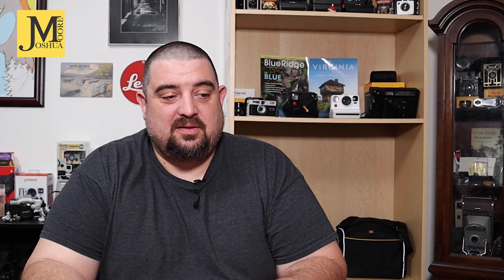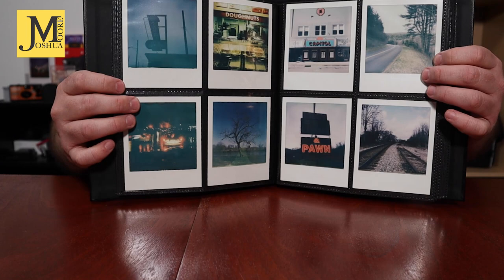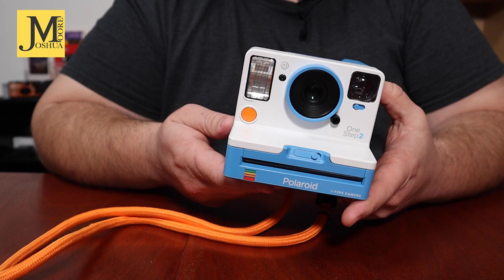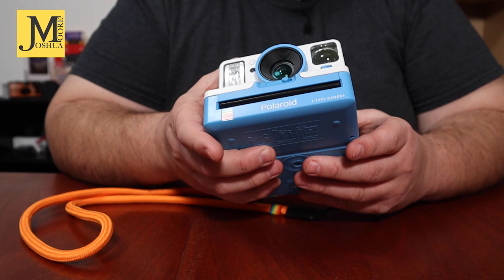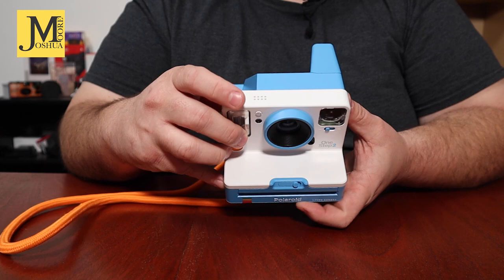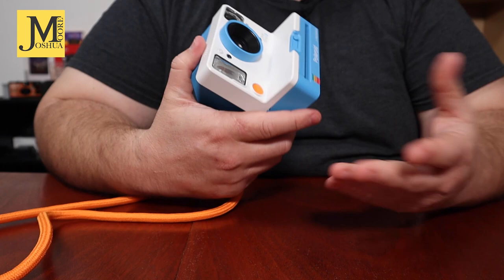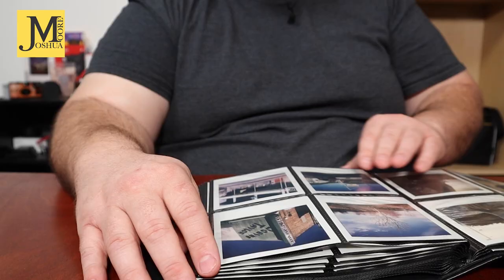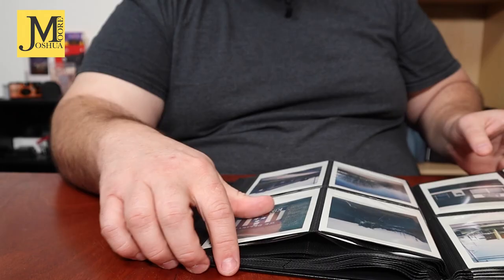Polaroid One Year Project - A Photo A Day With Polaroid - Jan - Feb 2023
My first leg of my Polaroid a day for one year project is complete with January and February in the books. Check out the images I took during this span and see what new gear I have added to tool box.